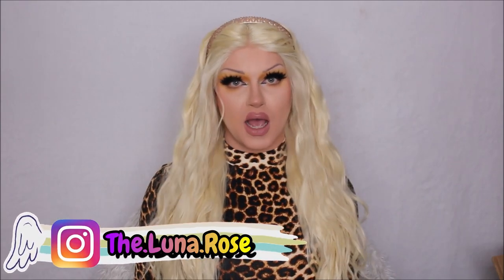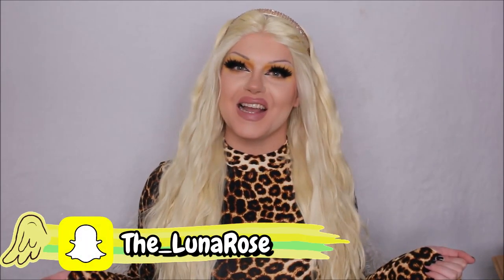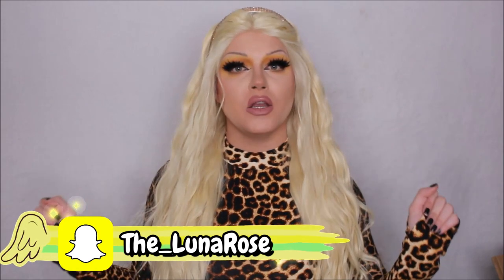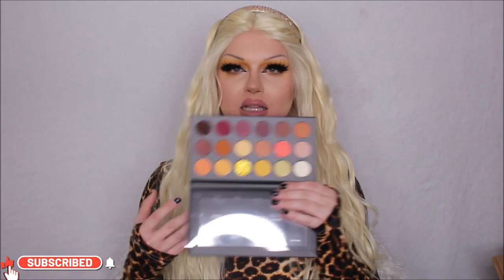I have a shopping addiction - Drag Makeup Haul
So slight change of plans. I’m trying to do some more Halloween looks before actual Halloween. But I’ve just been down and not feeling the best or productive, along with working 50 hour work weeks. But I wanted you guys to have some more fun things to watch. So I hope you enjoy this makeup haul. I’m going to get at least 5 videos up next week.
And then whatever is left of my Halloween series, I will spread throughout the next few months, since I have the costumes anyway. And most aren’t that “Halloween “ themed, they’re more just cosplay and creative things.

Yes i needed to powder my face, i tried out a new base collection of products and i hated how it looked / lasted

My Golden Roses:
- Johnny
- Raphael . F
- Branden Y
- Jean M
- Kev . W
- Tom C
- Earl T
- Jonathan A

ʕ•ᴥ•ʔ